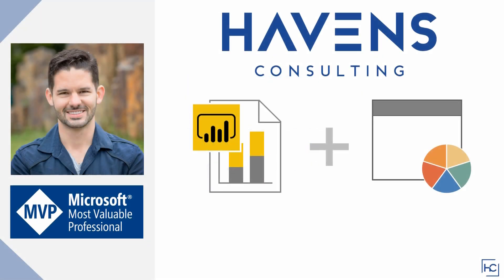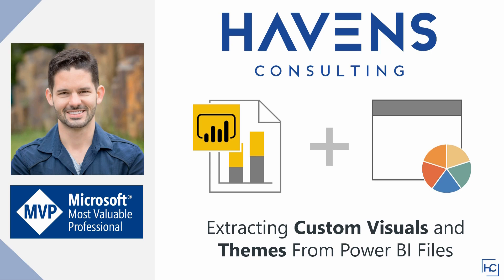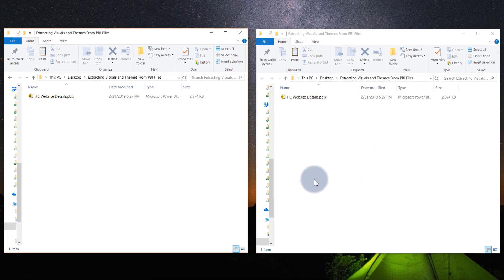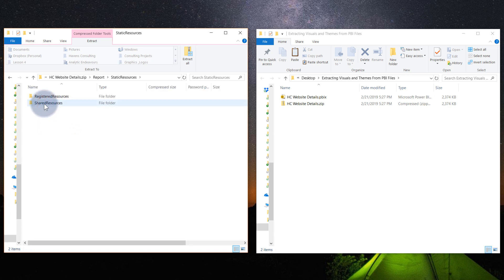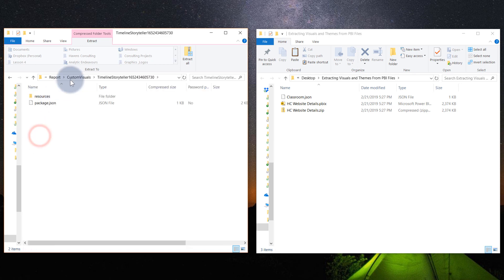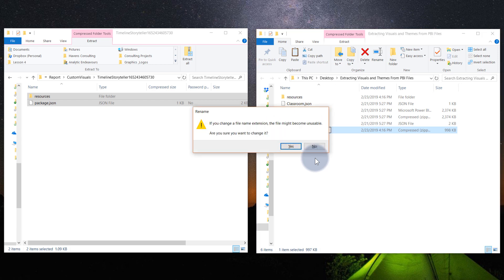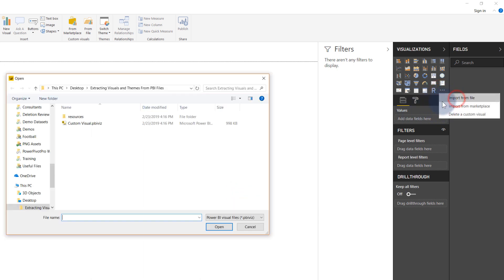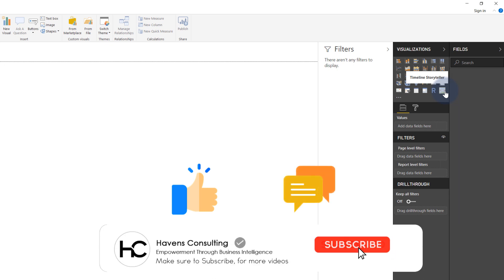Extracting Custom Visuals and Themes from Power BI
Learn how to extract custom visuals and themes from within a Power BI Desktop (.pbix) file.